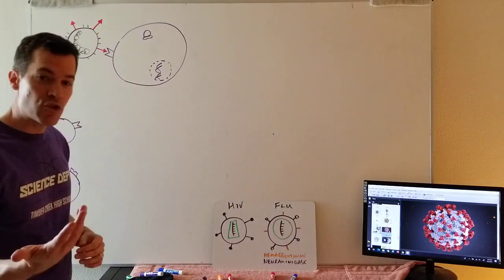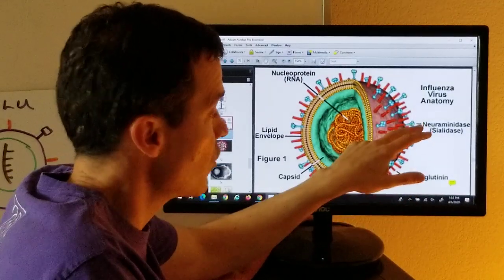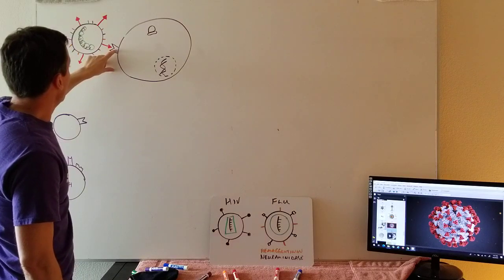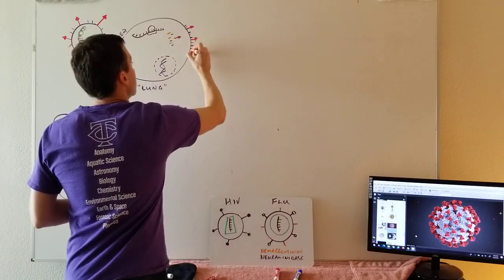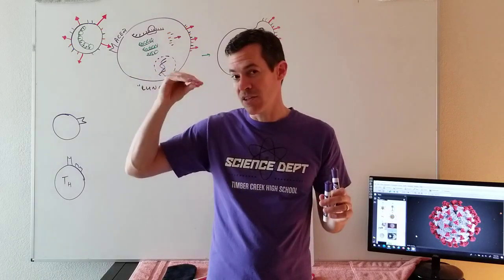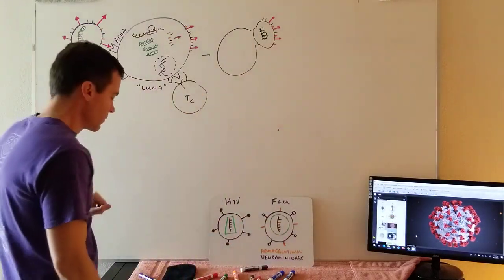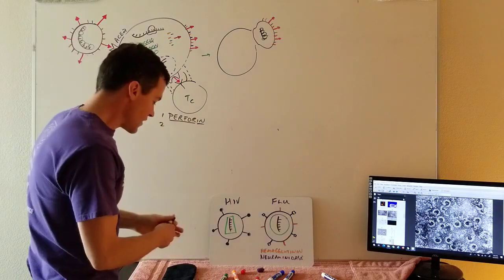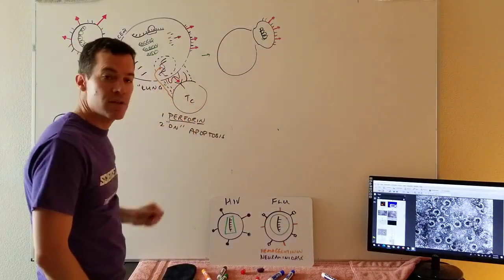PreAP BIO Immune 1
Comparison of HIV, Flu, and SARS CoV-2 virus structures, generalization of how viruses infect cells, how those cells might respond